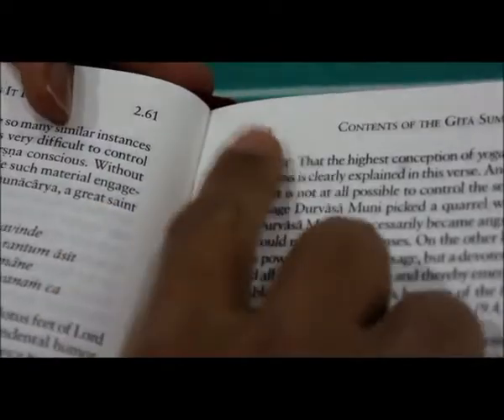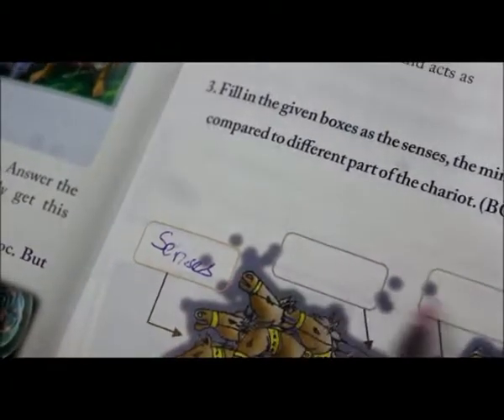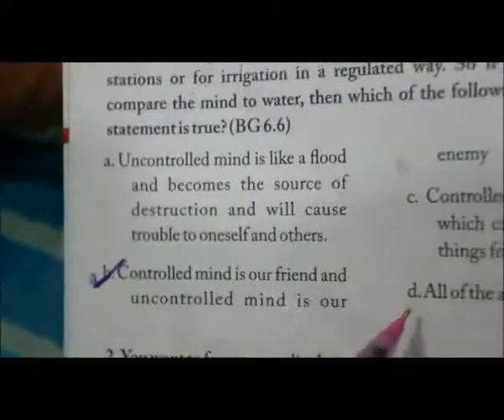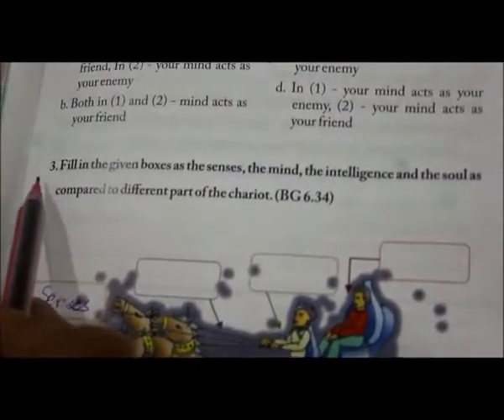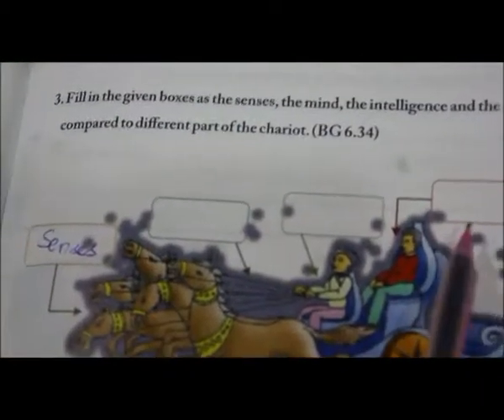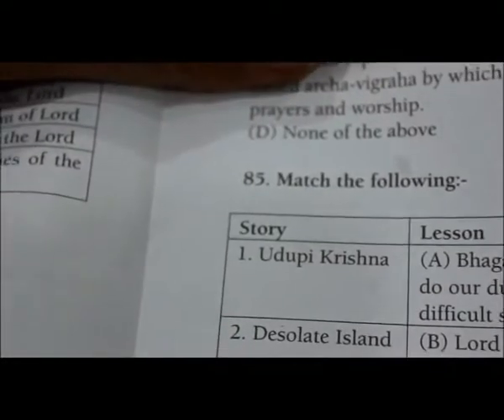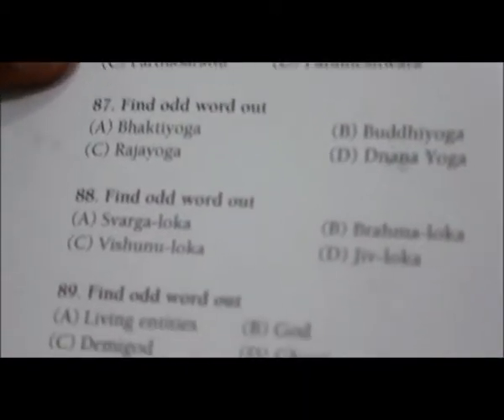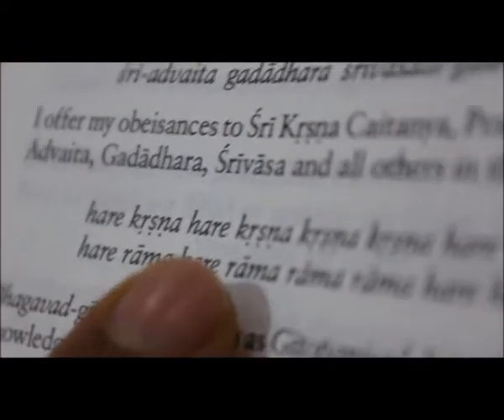English How to Solve Question Paper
This video is applicable only to those students who have received Question Paper and answer sheet same as shown in this video.